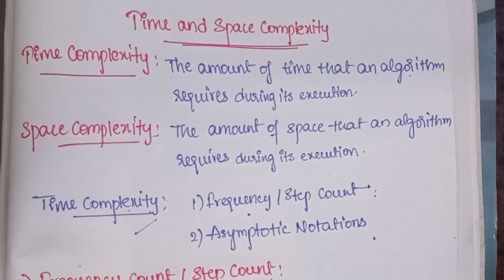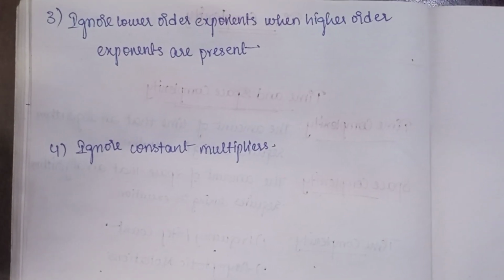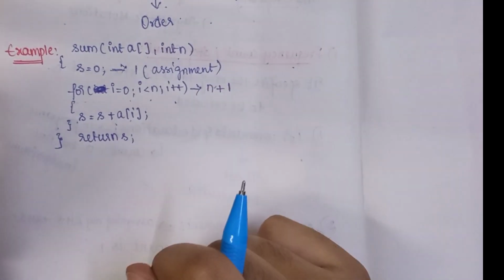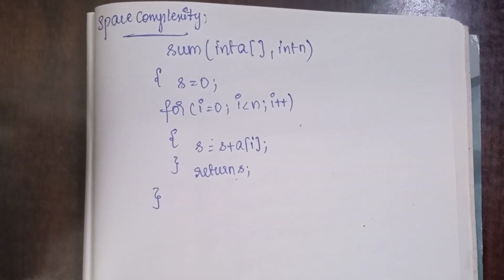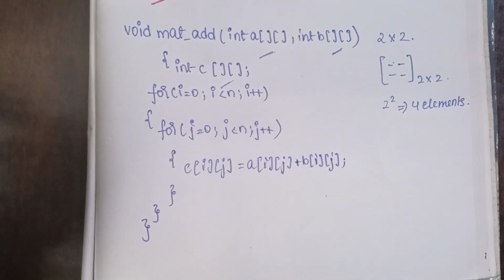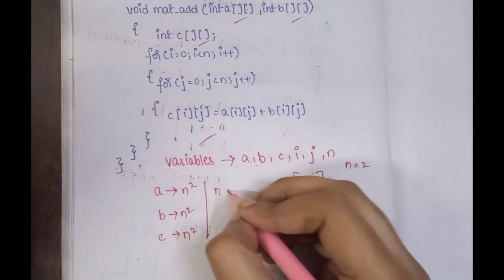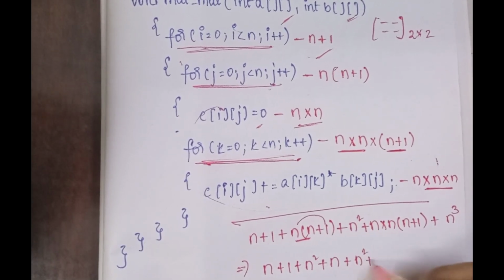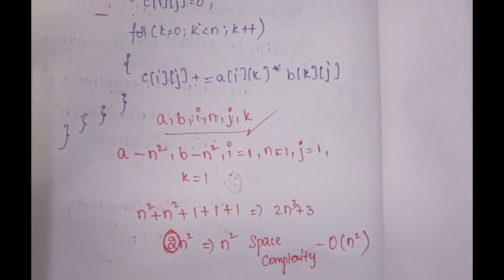Finding Time & Space Complexity using Frequency Count Or Step Count Method | DS | DAA | Lecture-2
In this video we will learn how to find the time complexity and space complexity of the algorithms with the help of Frequency Count or Step Count Method
Follow the 4 rules explained to find the time complexity of an algorithm